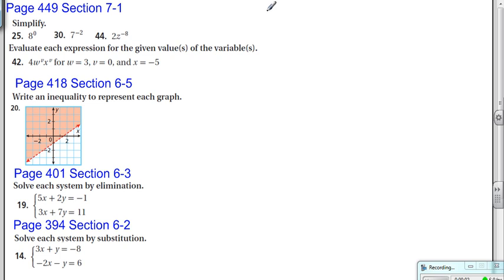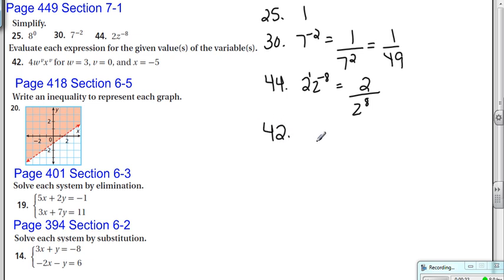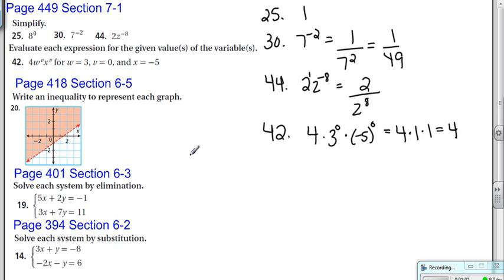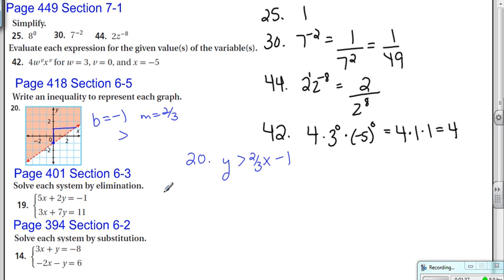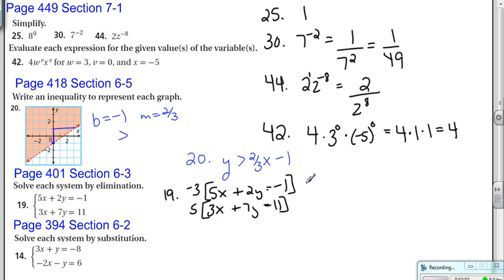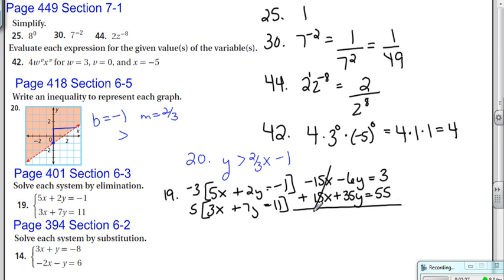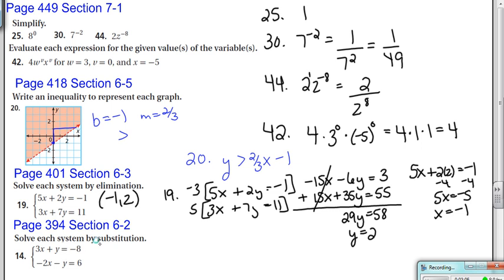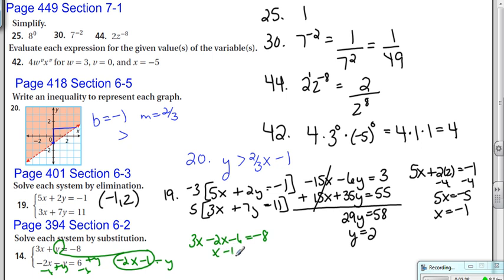7 6 homework 449 418 401 394